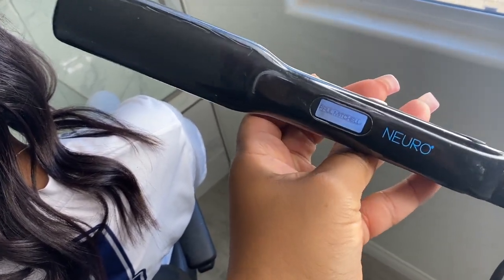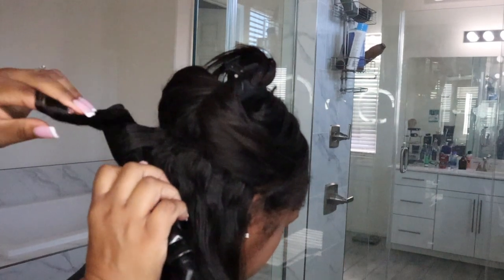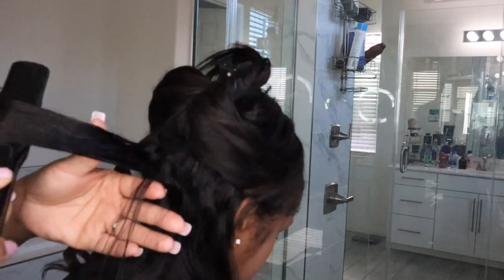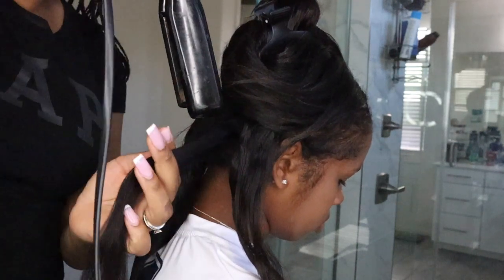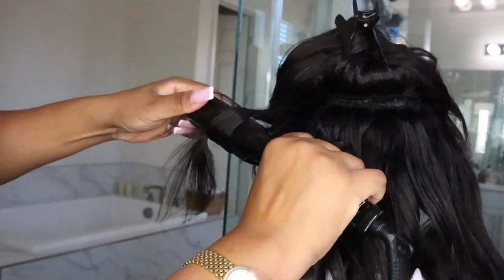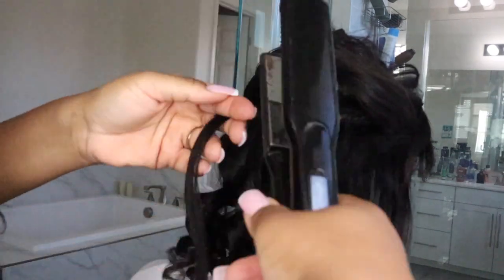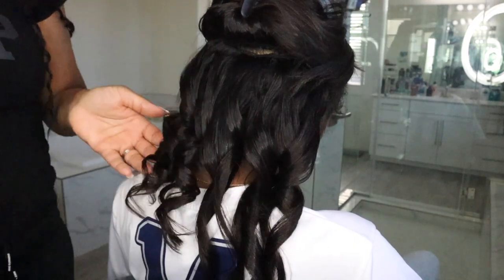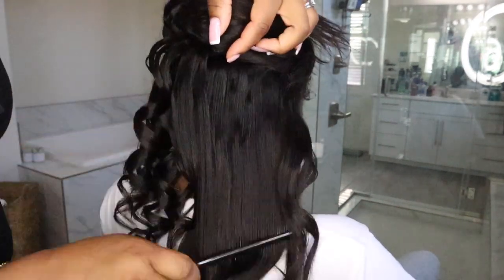How to curl with a FLAT IRON (for beginners)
Hey Beauties, here I show you how to get curls with the straightener. This video was a special request from my clients in the salon. Enjoy!

Links for tools and products:
Paul Mitchell Pro Tools Express Ion Smooth+ Ceramic Flat Iron, Adjustable Heat Settings for Smoothing + Straightening

Sebastian Professional Shaper Hairspray | Light, Medium and Strong Hold | 10.6 oz